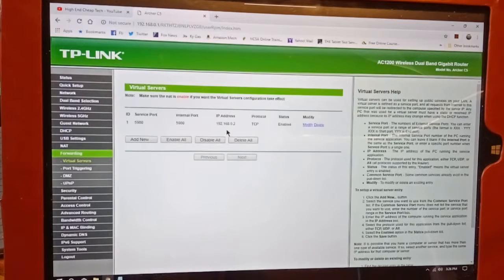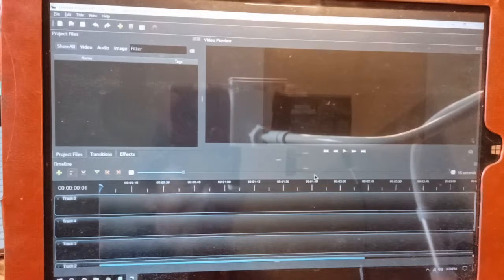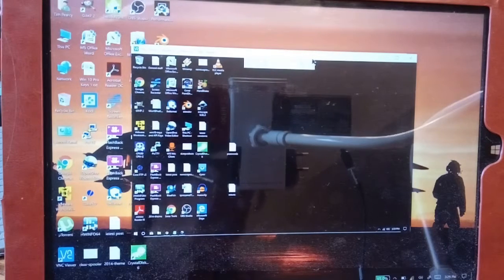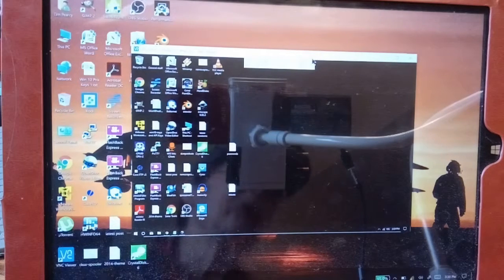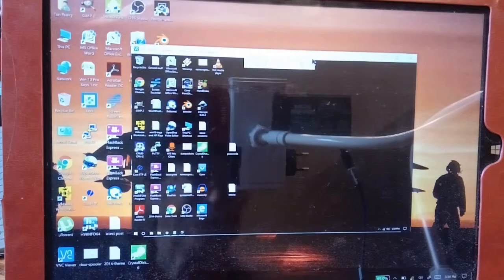Other Uses For VNC | Control Your PC From Anywhere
A tutorial on using VNC to allow you to control your home PC via the internet. If you need to get something done on your home PC, or even reboot it, for whatever reason, as long as it is running and connected to the "net" you can access it, do what ever tasks need doing and disconnect. The home PC will continue on without you watching. This is perfect for resetting a VM that is running a Virtual Machine inside your Win10 system. Or if you are a content creator, uploading, or processing that video you shot last night but were too tired to finish up with at the time!